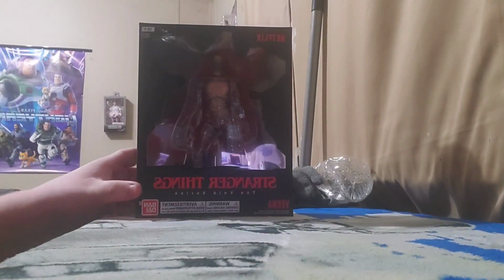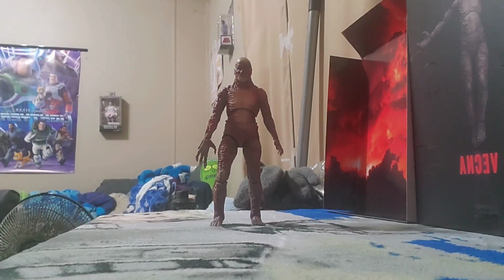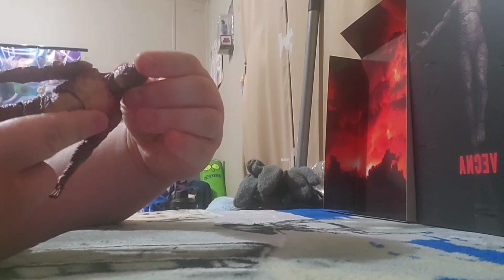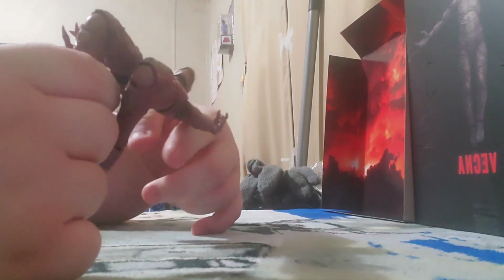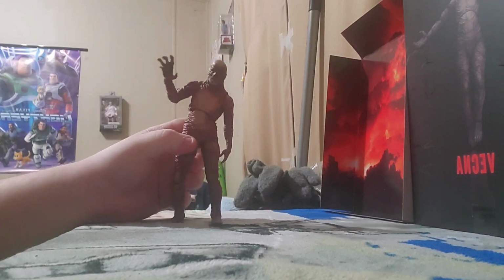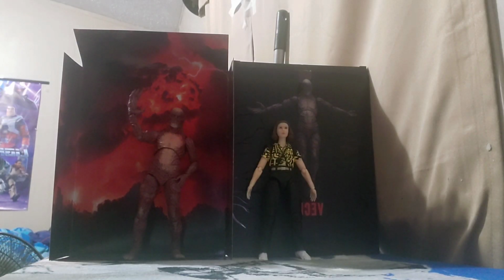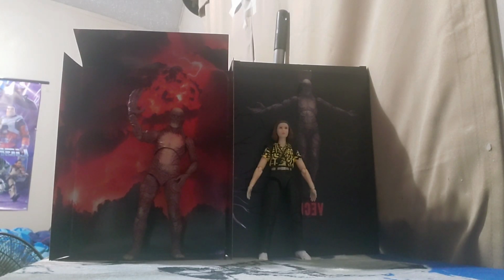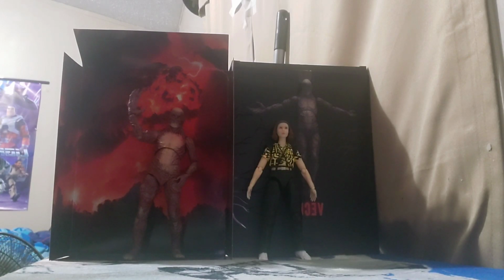Bandai - Vecna - Stranger Things - Premium 6" Action Figure (The Void Series) Unboxing & Review..!